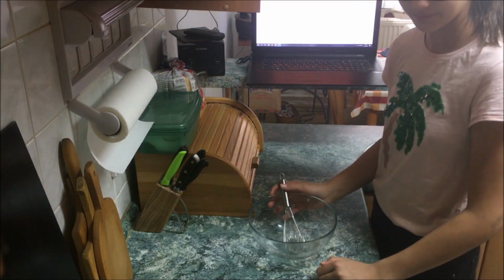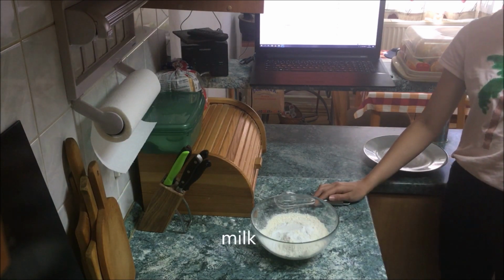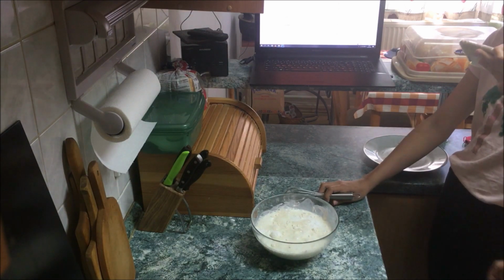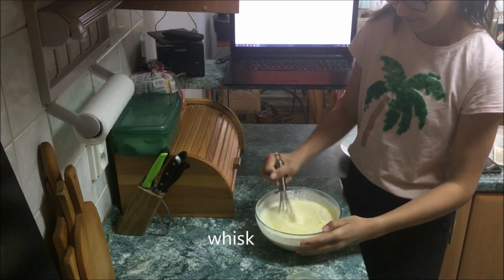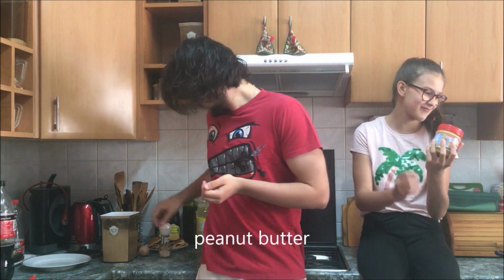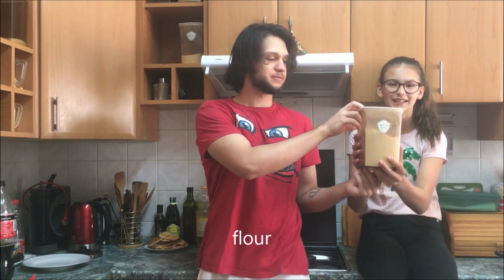Q2Q ENGLISH: Posvátné Palačinky by Radek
V této době, snad více než kdy předtím, začíná být zřejmé, že lidstvo se musí naučit klást ty správné otázky, pokud má náš druh prosperovat. A proto nyní pokládám otázku ze všech nejdůležitější, ptám se: "Je možné, že na tomto světě existuje pokrm, kterému snad ani samotní bohové nedokáží odolat? Pokrm tak lahodný, tak delikátní, tak nadlidsky svěží a nadýchaný, že si jej žádný člověk ba ani představit nedokáže?" A jenom jsem tuto otázku vyslovil - jako by to snad zázrak byl - jsem je spatřil, palačinky od Radka a Odety. Jsou tak skvělé, tak lahodné, tak dokonale symetrické a tak bravurně usmažené, že žádný obyčejný člověk ni sousta pozřít nemůže, aniž by jejich posvátná moc rozpustila jeho smysly a rozdrolila jeho mysl! Mezi vámi však obyčejných není, a proto nyní i vy máte šanci poddat se jejich znamenité dokonalosti, neb Radek se rozhodl sdílet svůj jedinečný recept s celým světem! Tož dobró chuť vám všeckým!